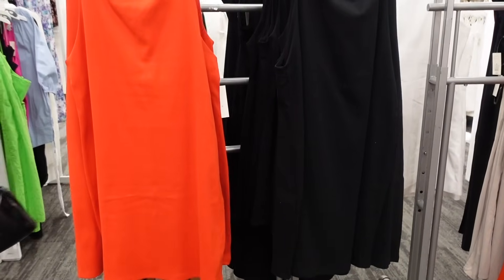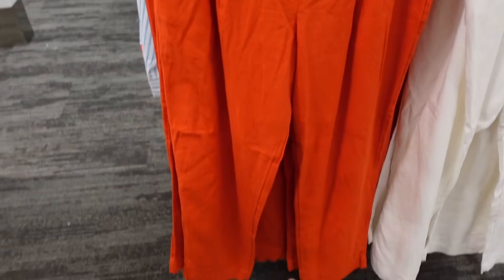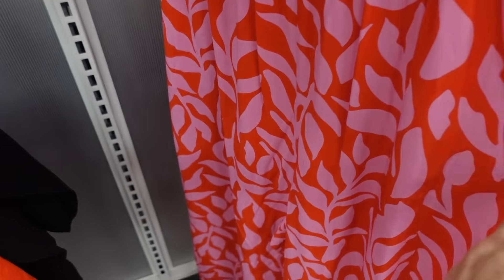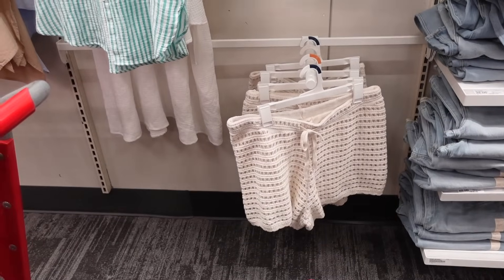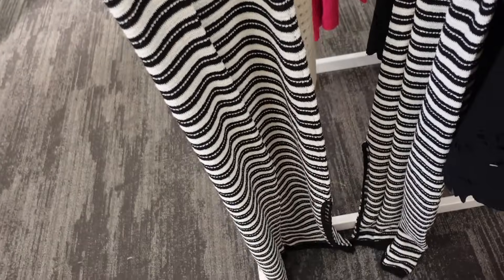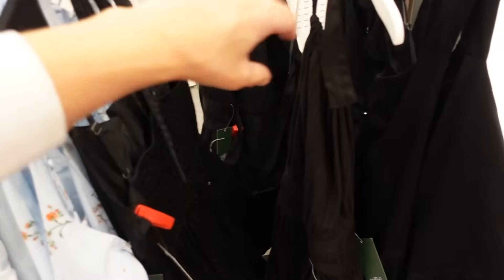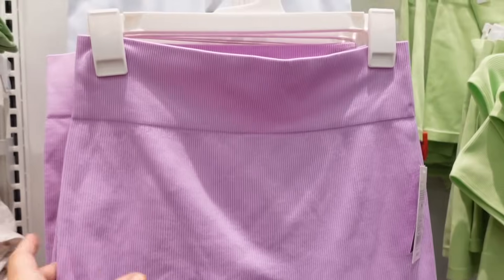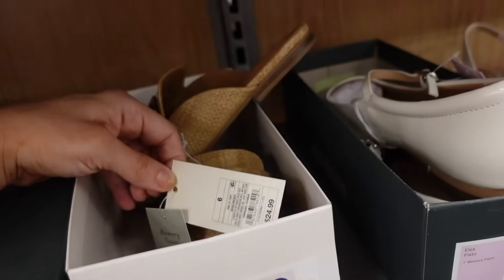TARGET NEW ARRIVALS SHOP WITH ME 2024! Come see WHAT we FOUND this WEEK!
Hi! I hope you enjoy this TARGET SHOP WITH ME.

A NEW DAY MINI DRESS

A NEW DAY HALTER DRESS

A NEW DAY HIGHNECK DRESS

A NEW DAY MIDI SLIP DRESS

A NEW DAY BUTTON LINEN DRESS

A NEW DAY FLOWY DRESS

A NEW DAY STRAPLESS DRESS

A NEW DAY LINEN MINI DRES

A NEW DAY LINE TAPERED PANTS

A NEW DAY CROP BLAZER

A NEW DAY TWILL STRAIGHT PANTS.

A NEW DAY SATIN PANTS

A NEW DAY COWL RIBBED TANK

A NEW DAY LINEN SKIRT

A NEW DAY DOLMAN TANK

A NEW DAY V NECK BLOUSE

A NEW DAY BUTTON TOP

A NEW DAY WRAPT OP

A NEW DAY FLUTTER TEE

A NEW DAY SIDE ANKLE SKINNY

A NEW DAY SATIN SKIRT

UNIVERSAL THREAD STRAPLESS BUTTON TOP

UNIVERSAL THREAD SMOCKED DRES

UNIVERSAL THREAD V NECK BLOUSE

UNIVERSAL THREAD CROCHET TOP

UNIVERSAL THREAD SHORT

UNIVERSAL THREAD SWEATER

UNIVERSAL THREAD POPLIN V NECK DRESS

UNIVERSAL THREAD LINEN ROMPER

UNIVERSAL THREAD TIE FRONT DENIM

UNIVERSAL THEAD STRAPLESS DRESS

UNIVERSAL THREAD RIBBED STRAPLESS

UNIVERSAL THREAD RIBBED SKIRT

UNIVERSAL THREAD CROCHET DRESS

UNIVERSAL THEAD MID KNIT DRESS

UNIVERSAL THREAD CROP TOP

UNIVERSAL THREAD SKIRT

A NEW DAY METALLIC DRESS

A NEW DAY SWEATER SKIRT

WILDF ABLE WIDE PANTS

WILD FABLE STRAPLESS TOP

WILD FABLE SIDE TIE TANK

WILD FABLE BALLOON DRESS

WILD FABLE POPLIN ROMPER

FUTURE COLLECTIVE RUFFLE SKIRT

WILDF ABLE HALTER DRESS

WILD FABLE HALTER RUFFLE

WILD FABLE LACE BACK DRSS

WILD FABLE BOW DRESS

WILD FABLE SATIN MIDI

WILD FABLE MINI SKIRT

WILD FABLE SATIN SKIRT

WILD FABLE PARACHUTE PANTS

WILD FABLE HALTER SWEATER

WILD FABLE SWEATER SKIRT

WILD FABLE SEAMLESS TEE

WILD FABLE SEAMLESS SHORTS

MIGHTY FINE MONACO

SHADE SHORE COVERUP

MAD LOVE AMERICANA BAGS

UNIVERSAL THREAD WEDGE

WILD FABLE WEDGE

A NEW DAY SANDALS

TARGET NEW ARRIVALS SHOP WITH ME 2023! Come see WHAT we FOUND this WEEK!